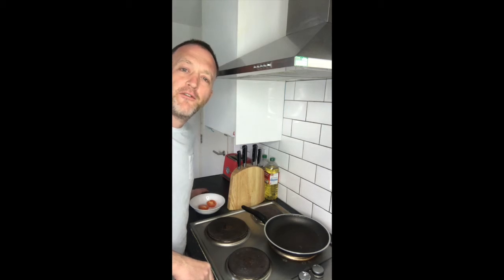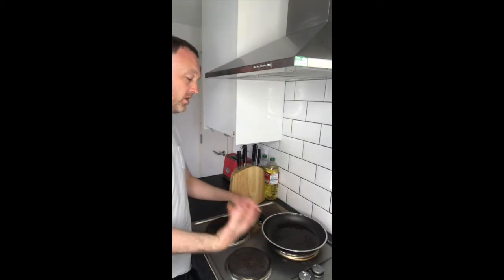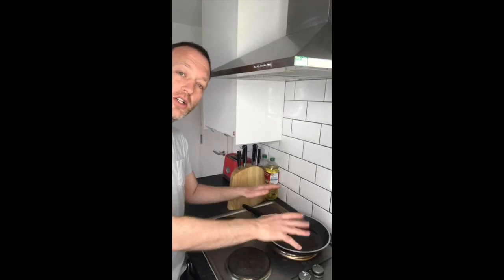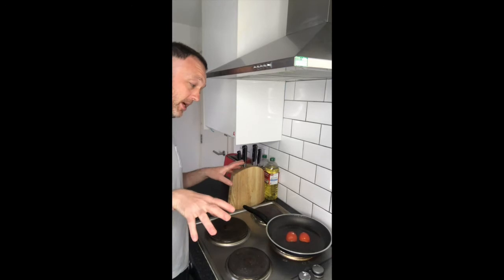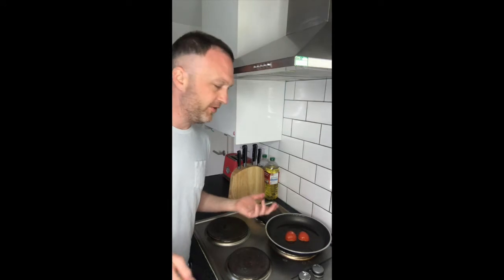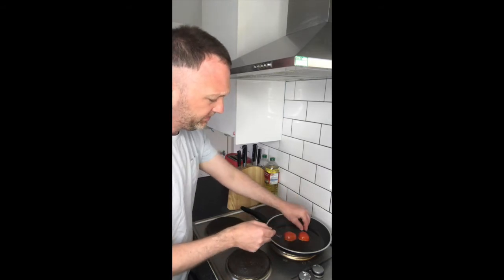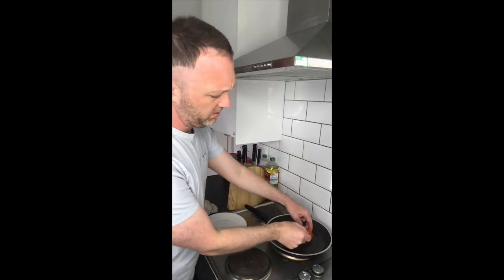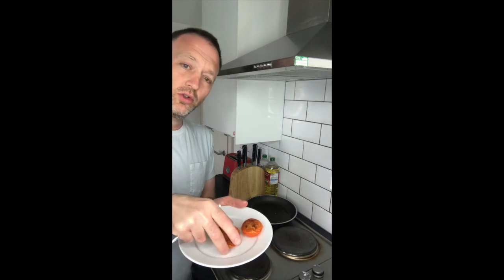Pan frying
The Cooking Method Pan-frying